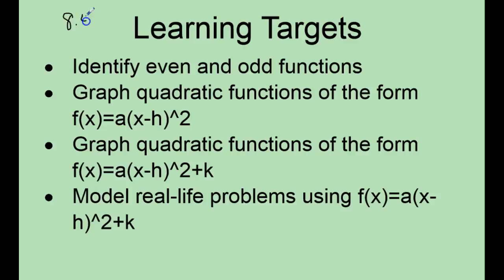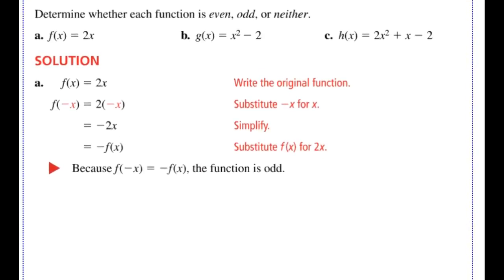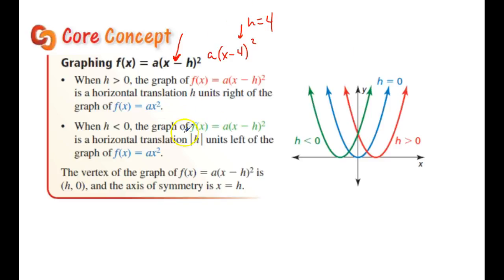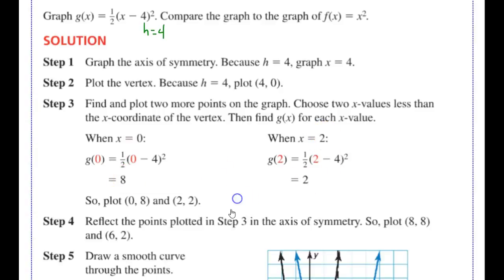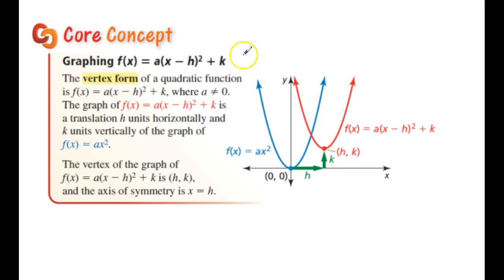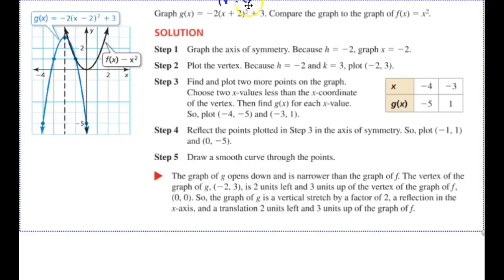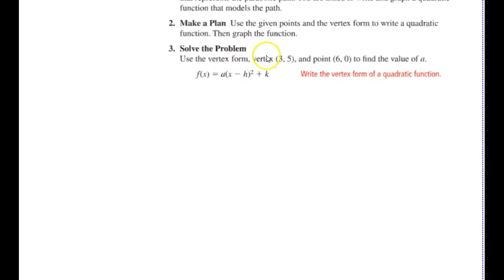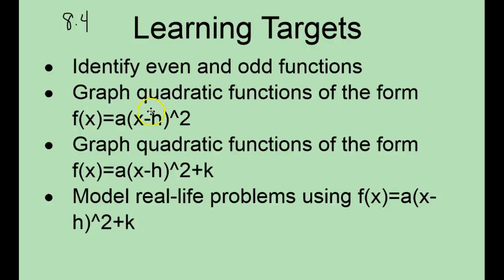Algebra 1 8.4